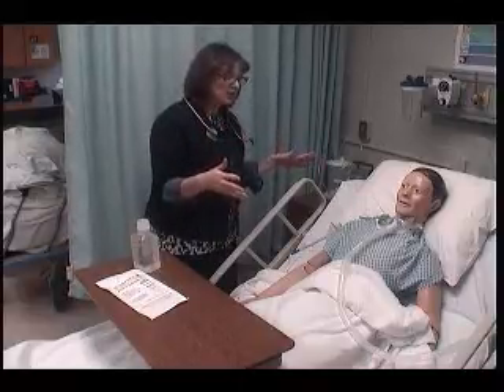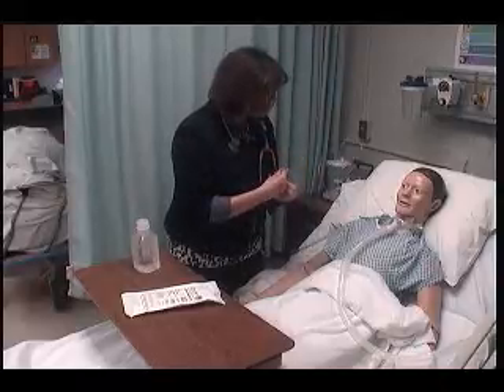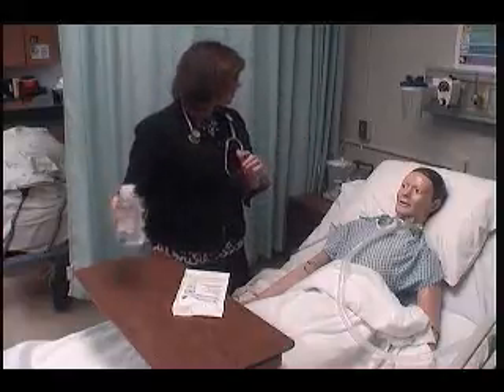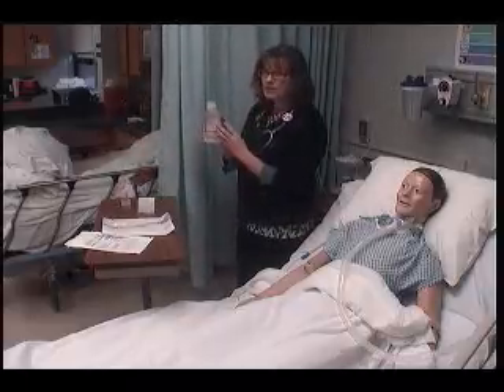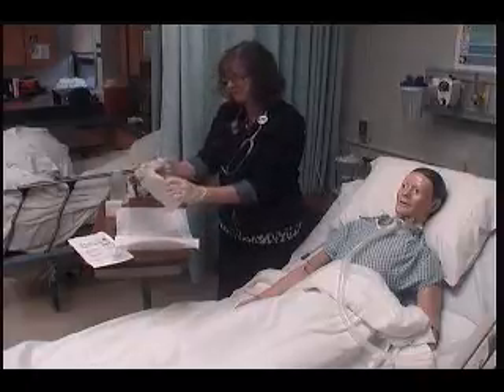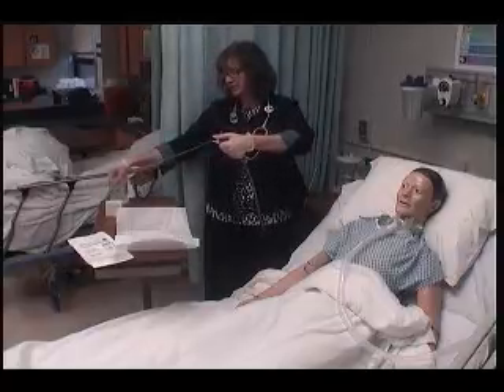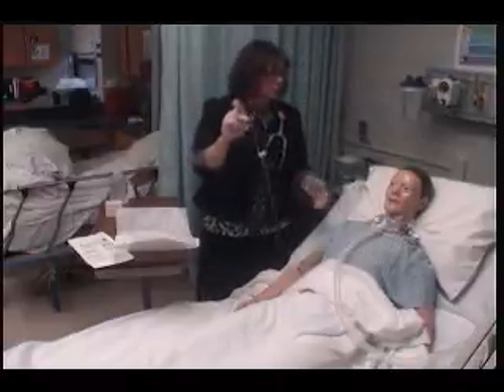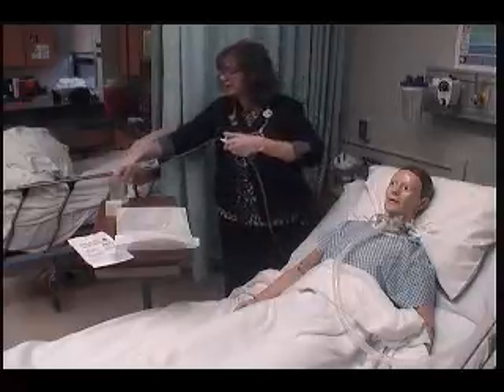Tracheal suctioning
Description